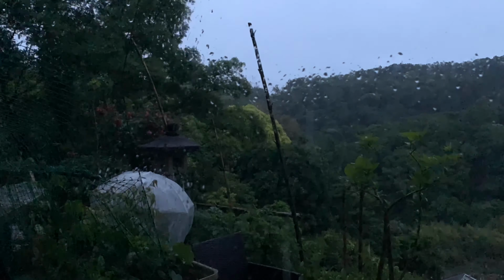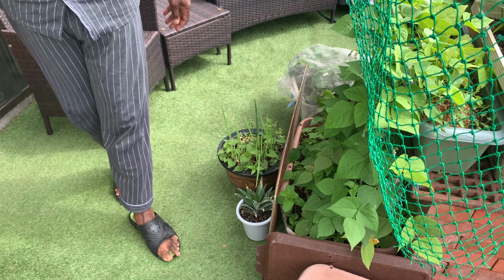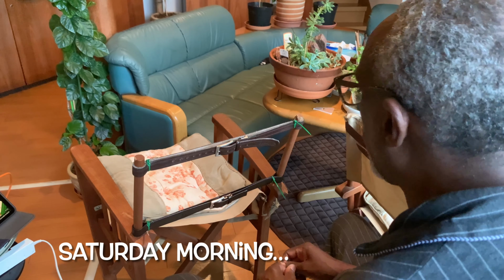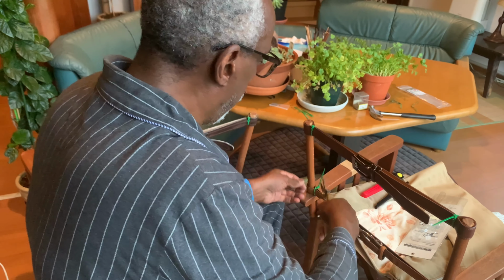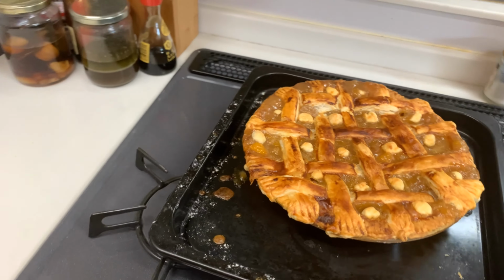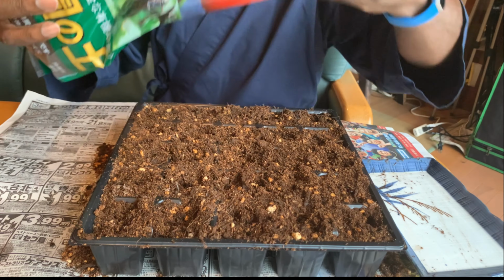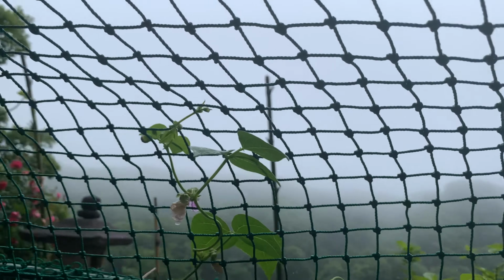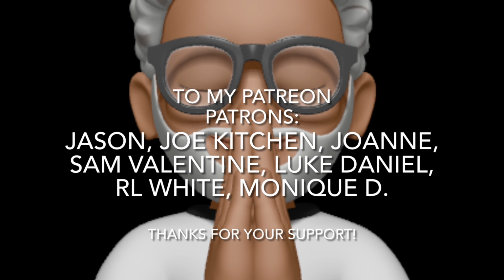Rain Won't Hold Me Back!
We've had a couple of days of non-stop rain, but it didn't keep me from my gardening chores. I was also able to do some indoor tasks, such as baking a peach pie and repairing some folding chairs just in time for the spring/summer outdoor season. 😀🐶👍🏾

Jason,
Joe Kitchen
Joanne
Sam Valentine
Luke Daniel
RL White
Monique D.

Won't you join them in supporting me?